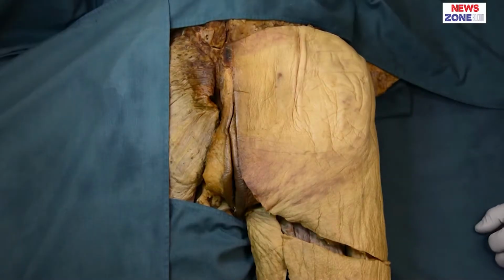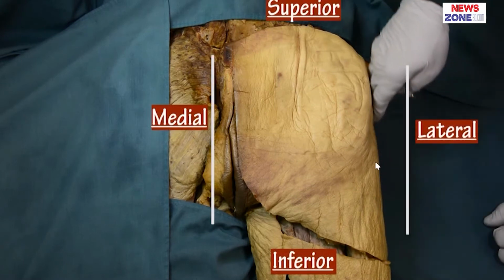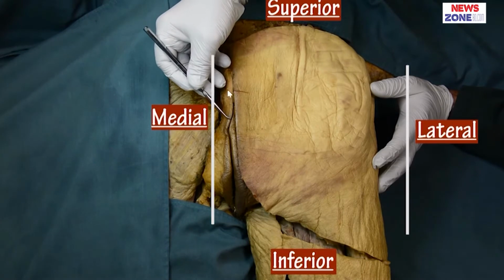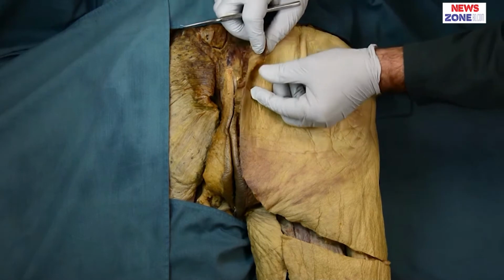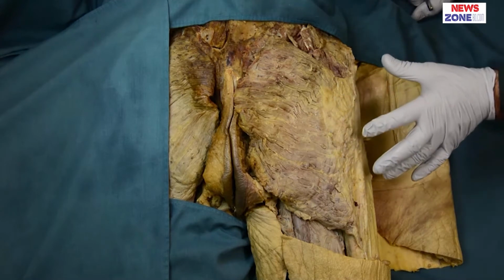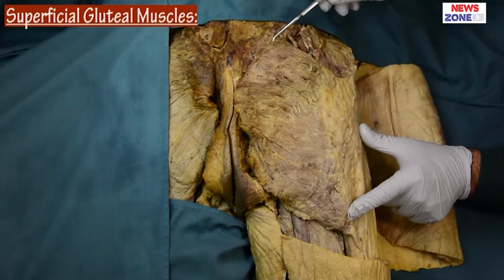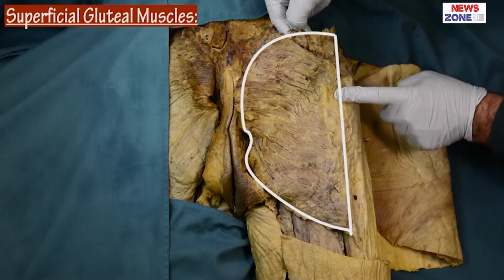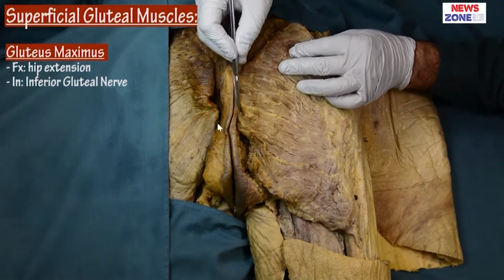Dissection of Gluteal region &Posterior compartment of Thigh II Dr Karim Rezwan Hasan II Anatomy II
Dissection of Gluteal region &Posterior compartment of Thigh II Dr. Karim Rezwan Hasan II Anatomy II AWMC II Online Class II Newszonebd